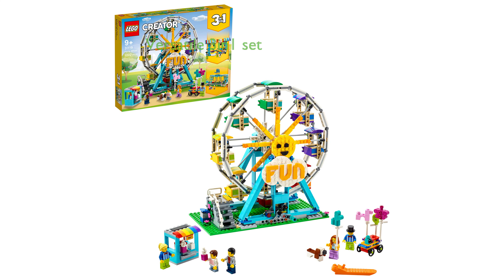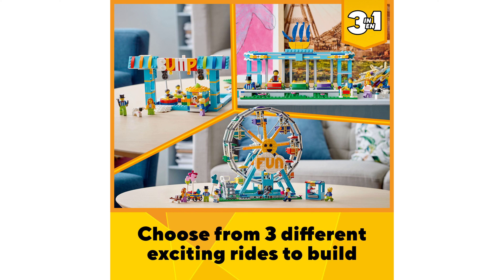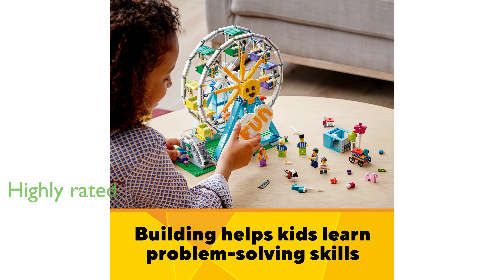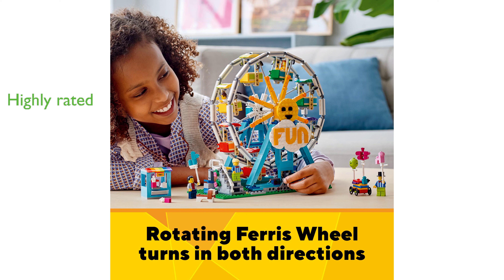Review: LEGO Creator Ferris Wheel 31119. ESSENTIAL details.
The LEGO Creator Ferris Wheel 31119 is a versatile building kit, allowing children to construct three different fairground rides, including a Ferris Wheel, bumper car playset, and swing boat ride, fostering their creativity and imagination.

With a total of one thousand and two pieces, this toy set offers an engaging and bonding experience for kids aged nine and up, and their parents or caregivers.

The rotating Ferris Wheel, one of the three models, features eight gondolas, a ticket booth, a balloon cart with balloon animals, and a brick-built dog, enhancing the amusement park experience.

The set includes five minifigures - a mom, dad, kid, and two fairground workers - to give a realistic touch to the children's playtime.

Despite its complex design, the LEGO Creator Ferris Wheel is highly rated with a review score of 4.7, indicating its high quality and user satisfaction.

Priced at one hundred and fifteen dollars, this LEGO set, providing multiple play options and long-lasting entertainment, offers great value for money.